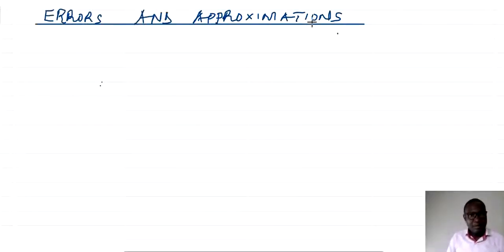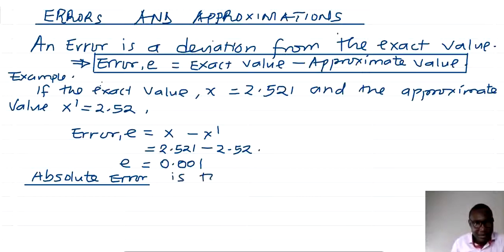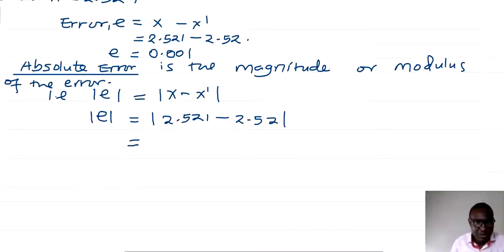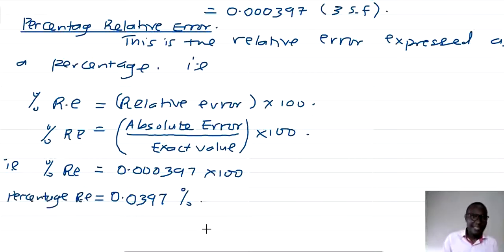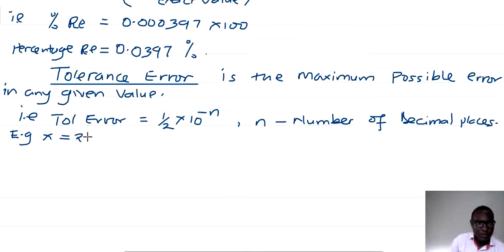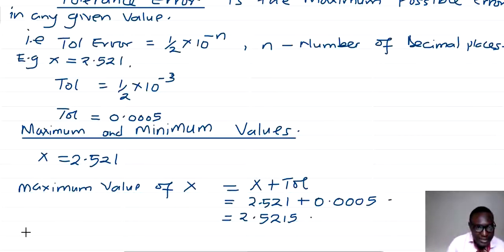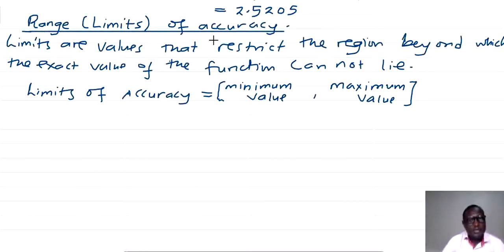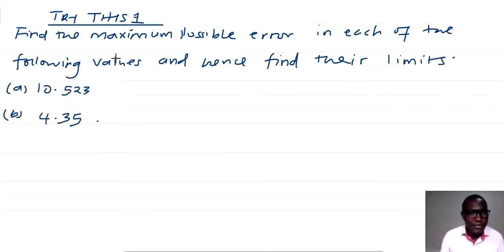HOW TO USE THE TERMS USED IN ERRORS AND APPROXMATION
THE TERMS USED IN ERRORS AND APPROXIMATION ARE WELL EXPLAINED AND DEMONSTRATED IN THIS VIDEO.